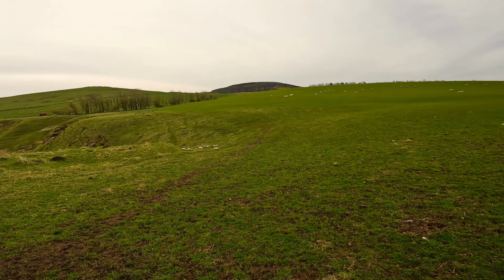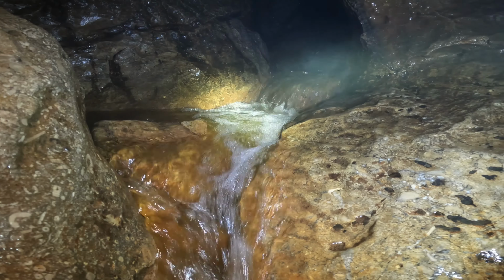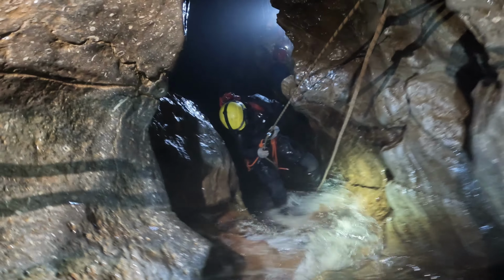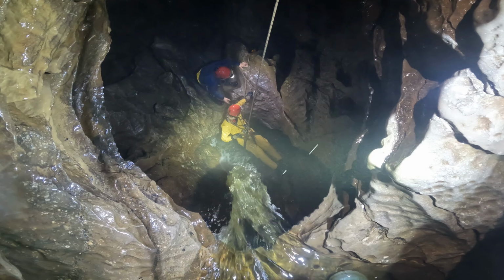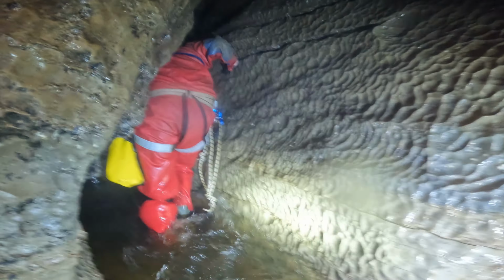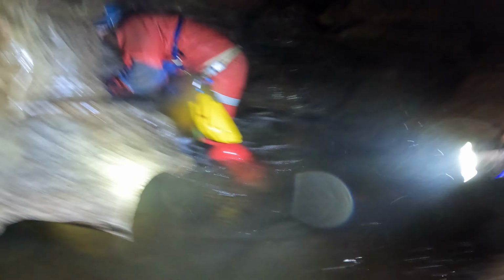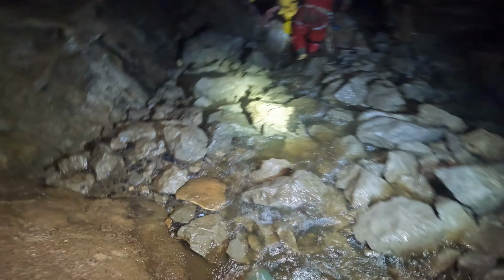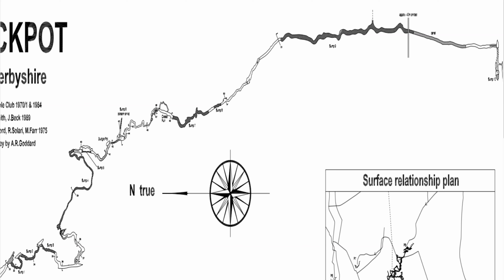P8 - JACKPOT The BEST CAVE in Derbyshire?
Nestled on the outskirts of Castleton, P8, also known as Jackpot, is one of the best caves in Derbyshire.

Revealed as a vast system when first explored. Over 2km of passages are accessible, though most of the cave extends beyond sumps, accessible only to skilled cave divers.

P8's intricate multi-level passages are prone to flooding, making navigation challenging and often requiring multiple visits to fully explore.

Its complex routes include alternate paths and high-level pitches, but P8 is particularly notorious for high water risks, making it cave rescues most called out to location for hypothermia within Derbyshire.

I've been using Fenix torches for over 6 years now, i have put there range of torches through a lot of hardships and they haven't let me down yet!
all torches used in my videos are from my Fenix range grab yours now.

𝙒𝙤𝙪𝙡𝙙 𝙮𝙤𝙪 𝙡𝙞𝙠𝙚 𝙩𝙤 𝙜𝙤 𝙘𝙖𝙫𝙞𝙣𝙜?

Peak Caving Club is a Derbyshire based caving club with members from all over the UK.

Our community (now over 1000 strong and growing!) welcomes both new and experienced cavers providing opportunities to learn, share and enjoy the underground spaces beneath our feet safely.

We host trips every weekend and plenty midweek around the Derbyshire area to keep our members busy.

There's also regular trips throughout the year taking us to hotspot caving locations across the UK such as the Yorkshire Dales, Wales, the Mendips and many more.

If you're interested in joining on our underground trips and connecting with fellow caving enthusiasts then consider joining our diverse community and experience the excitement of caving at every level.

⬇️Check out our Facebook page below where you can see regular posts from our club members trip reports and speak to one of us about getting yourself underground!⬇️